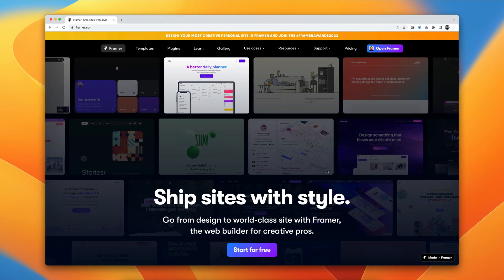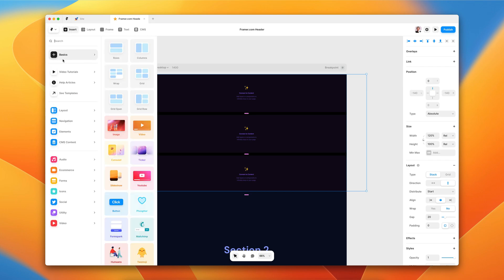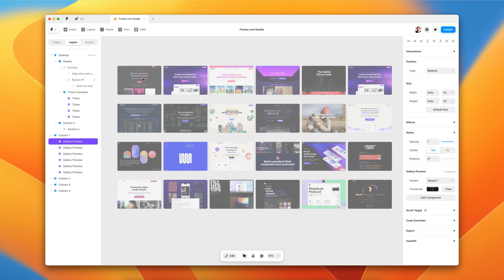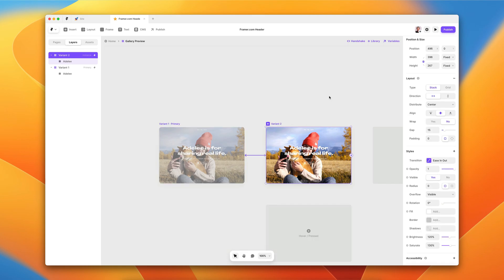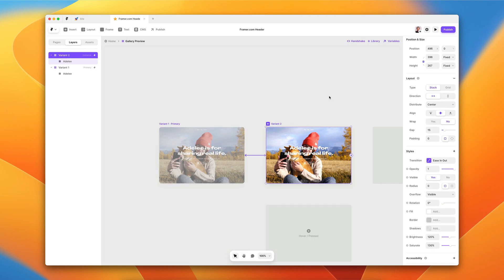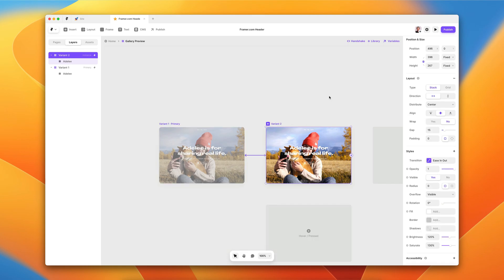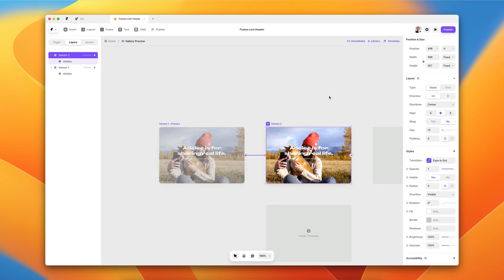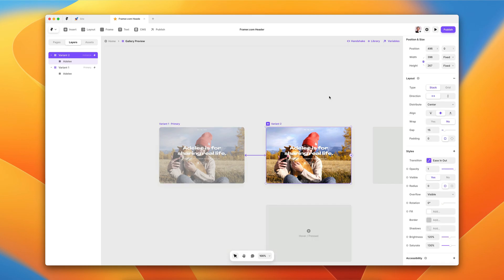How we made the Framer.com header without any code in Framer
An overview of how we built the header on Framer.com using Framer. Use the Ticker component to create infinitely scrolling content combined with a dramatic transition to engage visitors as soon as they land on the site. Additionally, showing you how to use Pointer Events to block and enable interactions on certain layers.